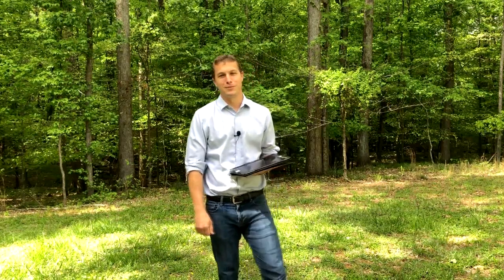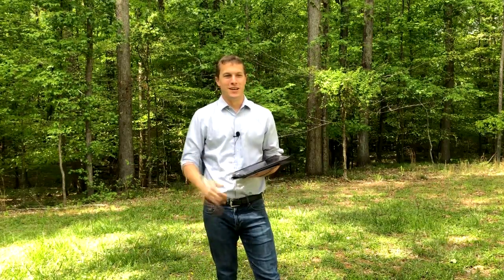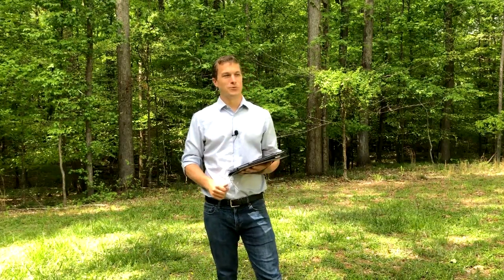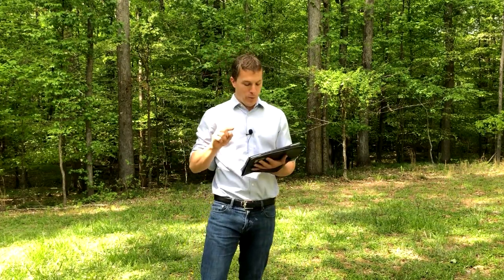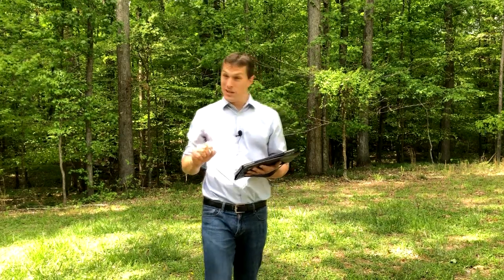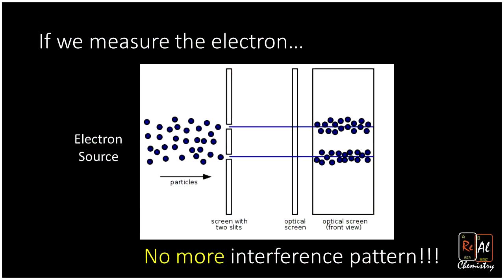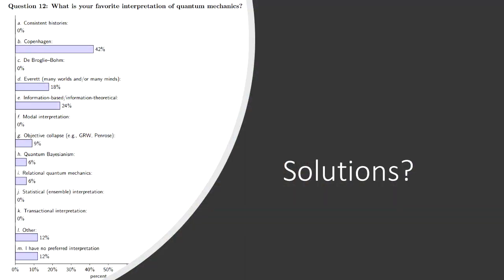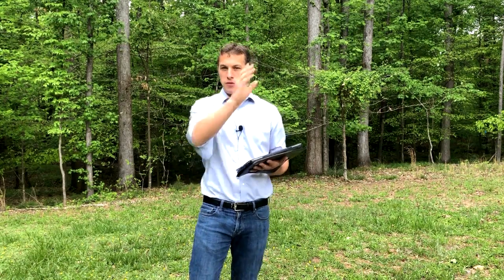Interpretations of Quantum Mechanics and The Problem of Measurement - Real Chemistry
Check out the video on the two-slit experiment to make more sense of this video:

This video speaks somewhat imprecisely about the problem of measurement for increased clarity for non-experts. A good formal statement of the problem of measurement can be found here:

In this video we are introduced to a problem in quantum mechanics and how this is solved by the different interpretations of Quantum Mechanics. We briefly introduced the Bohm interpretation, the Copenhagen interpretation, the many-worlds interpenetration and the relational interpretation.

In this video a famous survey is cited, you can find the full paper on this survey